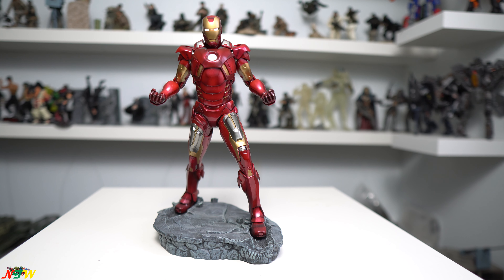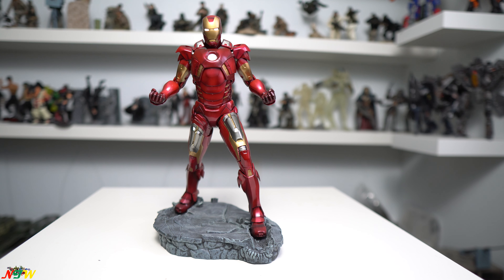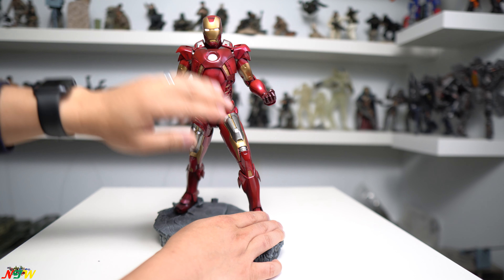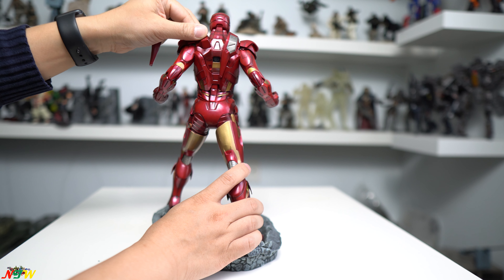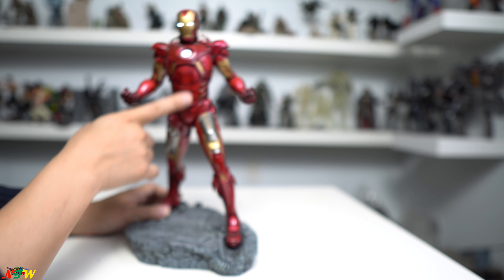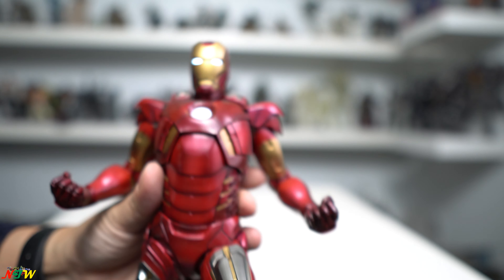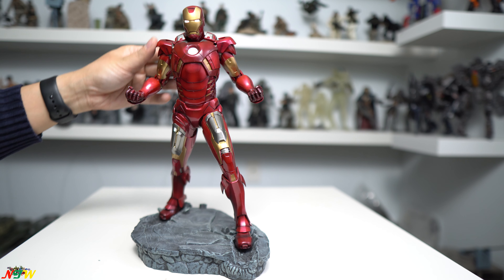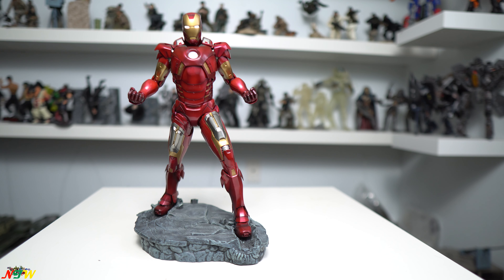Avengers Kotobukiya Ironman Mark 7 VII | Most realistic armor compare to recent armors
Short video review of Kotobukiya Ironman Mark 7 VII.
This is most realistic ironman armor and it is also my favorite.
It is bulkier than newer armor.
*Apologize for some blurry segments in the review*